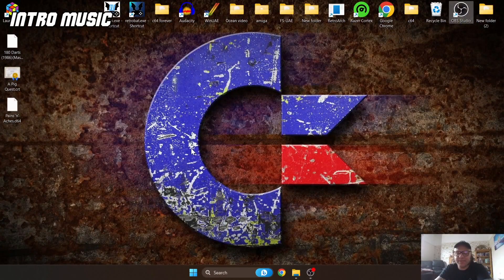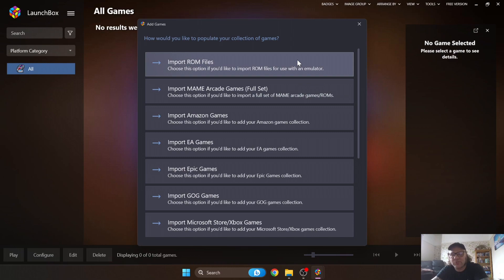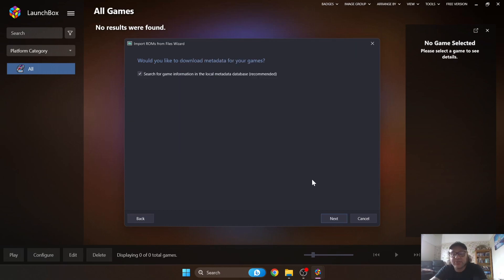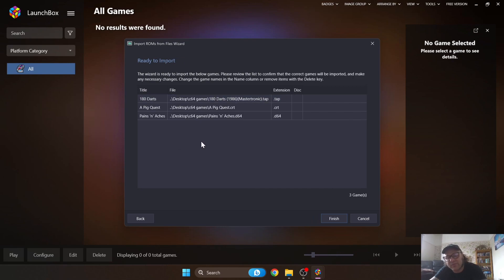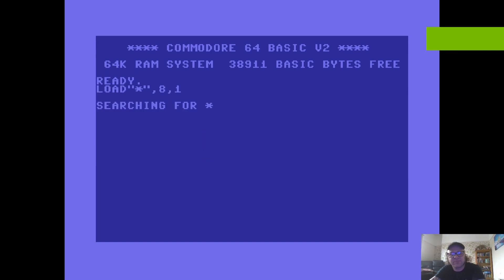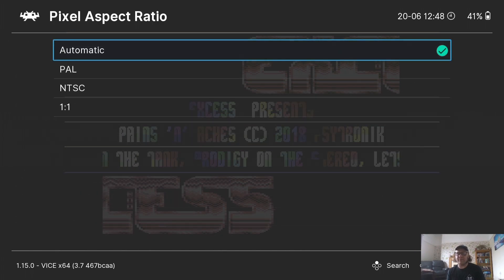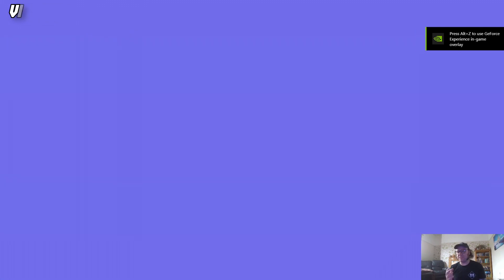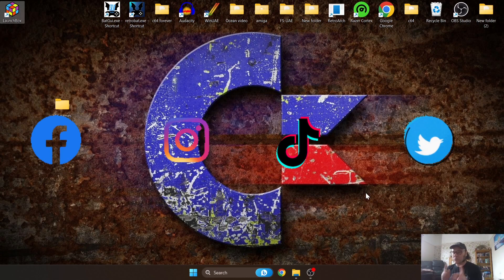Launchbox: How To Setup Commodore 64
Today I am going to show you how to download and use Retroarch Vice Commodore C64 core. I am then going to show you how to import Commodore 64 games and the Vice Retroarch core inside of Launchbox Frontend as well as show you controller mapping and video settings.